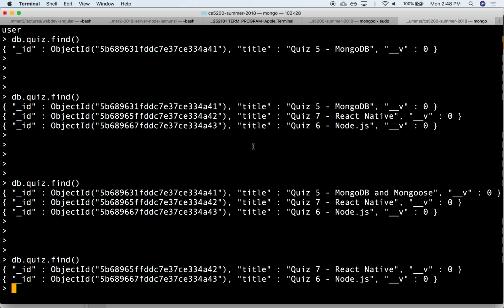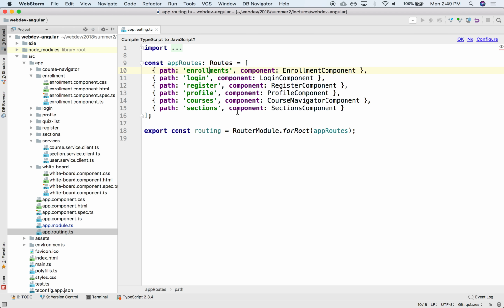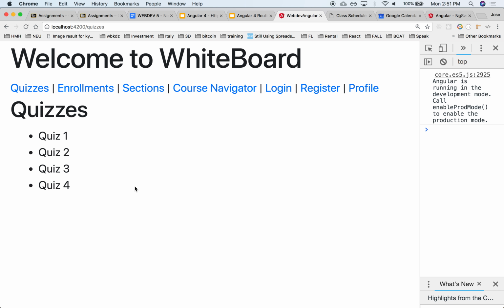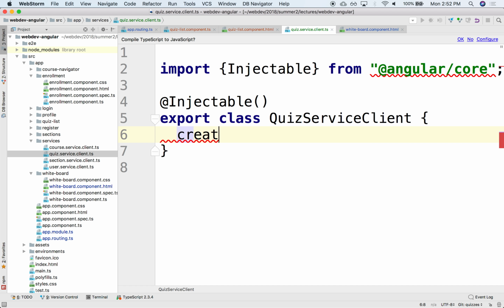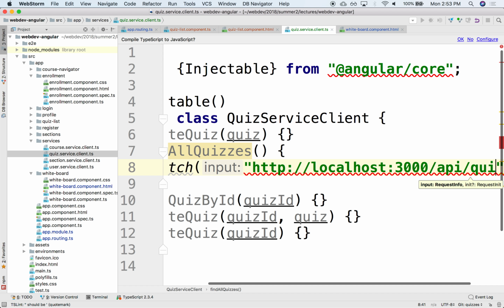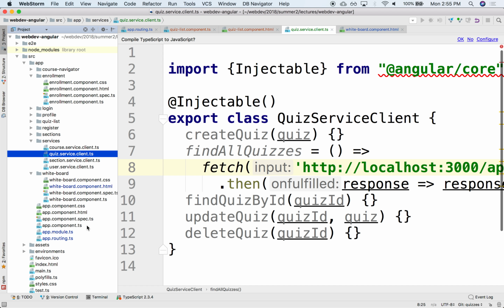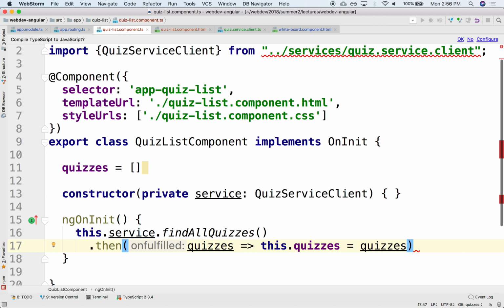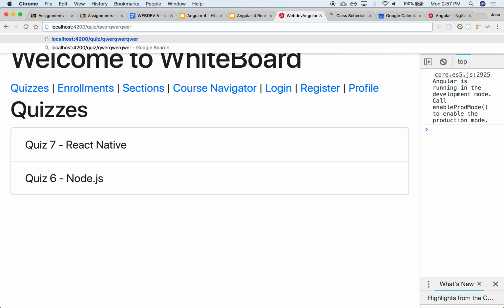M6L1 5 quiz client service, render in angular component